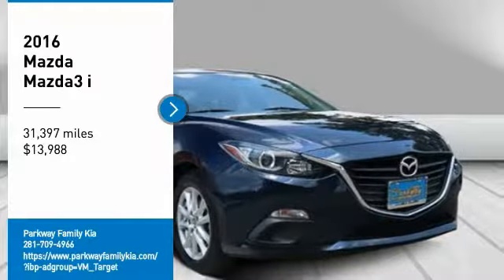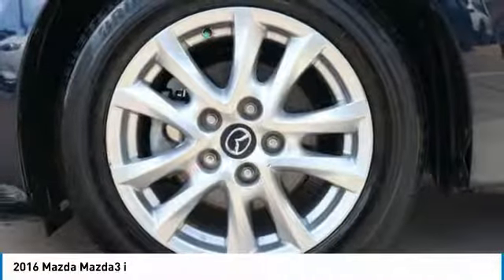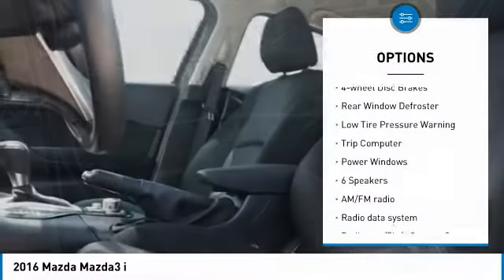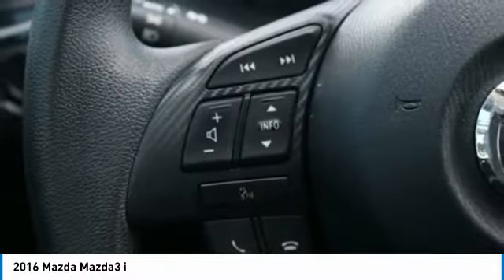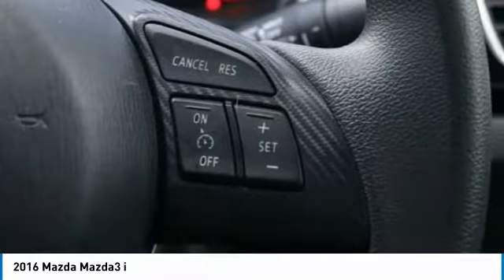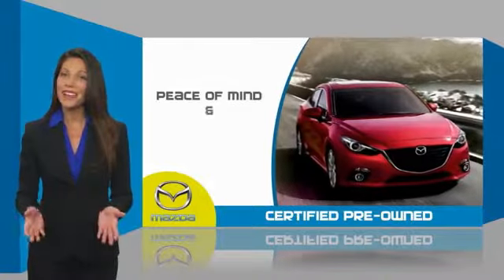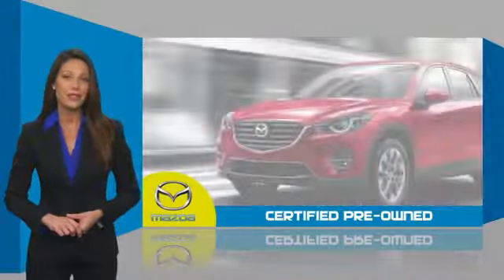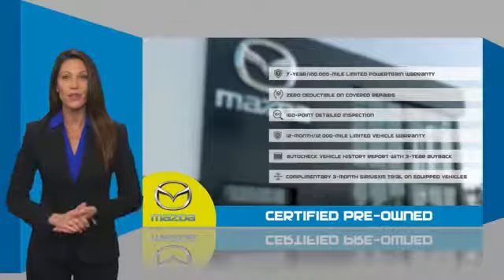2016 Mazda Mazda3 2016 Mazda Mazda3 i FOR SALE in Kingwood, TX 306371K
Certified. 2016 Mazda Mazda3 i Sport FWD 6-Speed Automatic SKYACTIV-G 2.0L 4-Cylinder DOHC 16V Recent Arrival! 30/41 City/Highway MPG Mazda Certified Pre-Owned Details: Includes Autocheck Vehicle History Report with 3 Year Buyback Protection Limited Warranty: 12 Month/12,000 Mile (whichever comes first) after new car warranty expires or from certified purchase date Vehicle History 160 Point Inspection Roadside Assistance Warranty Deductible: 0 Transferable Warranty Powertrain Limited Warranty: 84 Month/100,000 Mile (whichever comes first) from original in-service date Awards: 2016 KBB.com 10 Best Sedans Under 25,000 Vehicle has been through a multi-point inspection by a Parkway Family ASE Certified Mechanic. Oil & Filter changed. All fluids topped off. This vehicle has been fully detailed and is ready for immediate delivery. Parkway Family Mazda Kia finances all credit types including Bad Credit and First Time Buyers with No Credit. This vehicle is for sale in Kingwood, Humble, Cleveland, Atascocita, Woodlands, Houston, Texas. Parkway Family Mazda Kia is located at 22565 Highway 59 N, Kingwood, TX 77339, Just north of Deerbrook Mall. Parkway Family Mazda Kia is Family Owned and Operated. Our Internet Team is Available Now to answer all of your questions.  Reviews: Precise handling when going around turns; very good fuel economy; quick acceleration; top crash test scores; refined interior with intuitive controls; available hatchback body style; many advanced features are available. Source: Edmunds